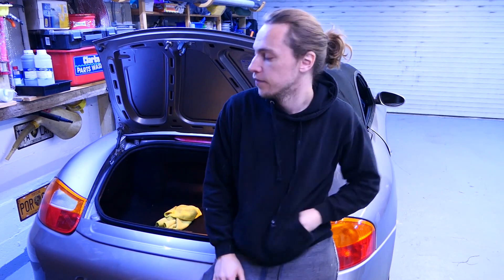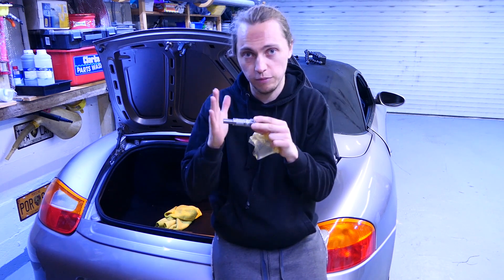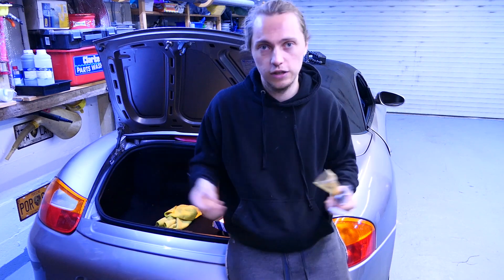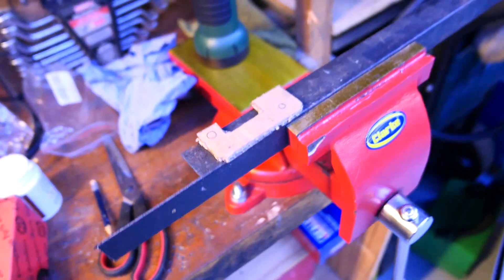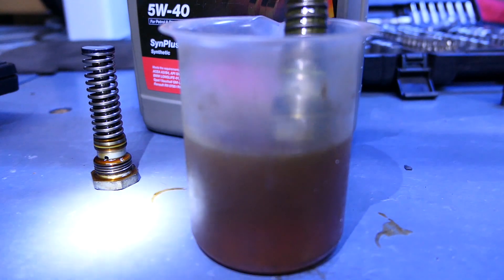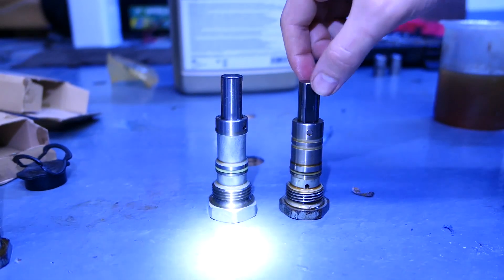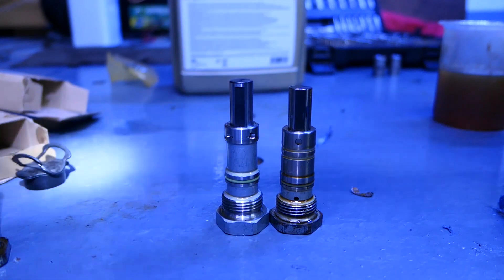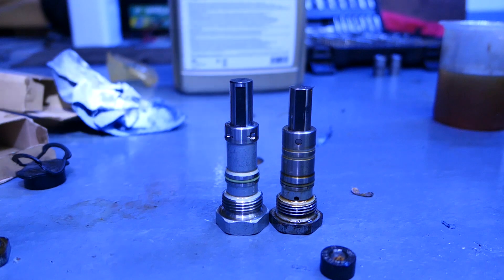Boxster Chain tensioners is not the issue! - Porsche M96 986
These did not fix my rattle that occurs when the car has been sitting for more than a day on cold starts. The hunt shall continue.

Psssstt...it;s going to be the chain guides/guards, yep engine out.